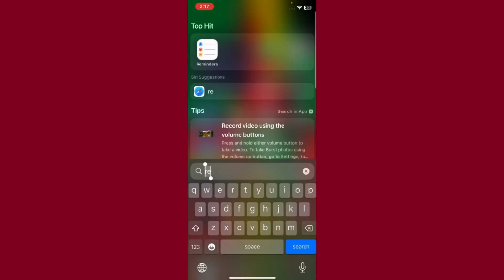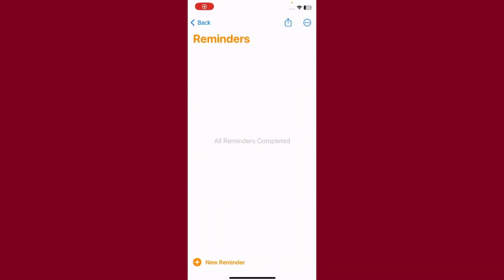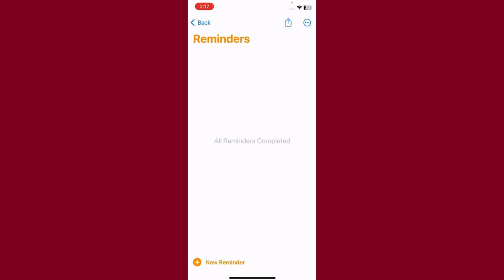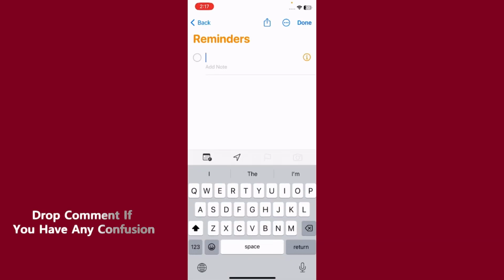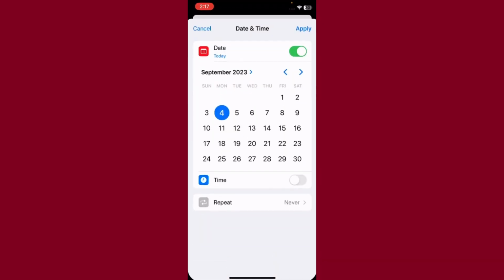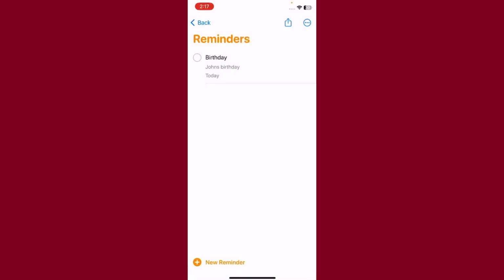How to use reminders on iphone (Explained)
In this video you will learn about How to use reminders on iphone in easy way.